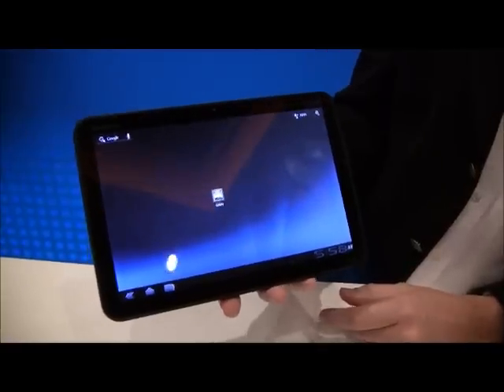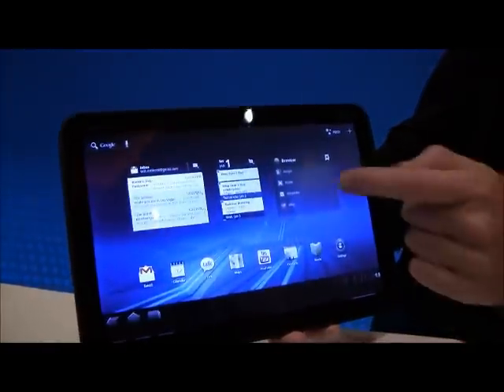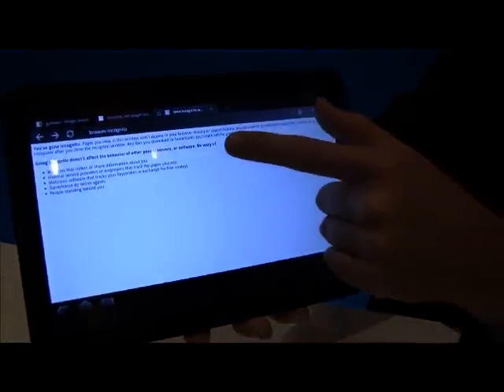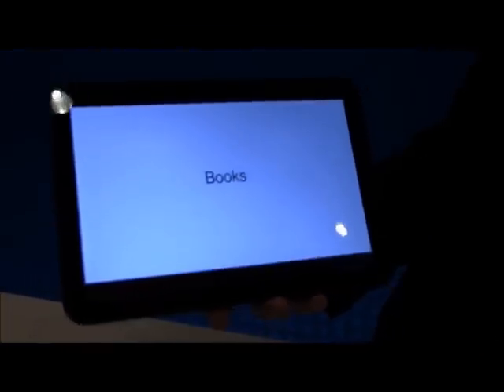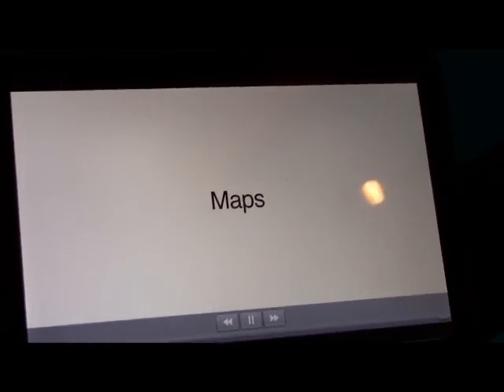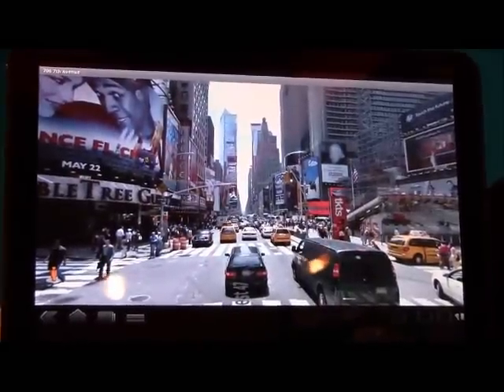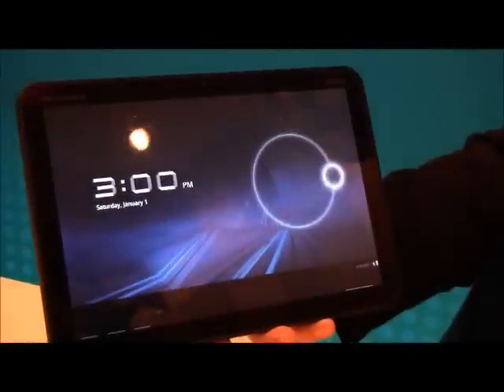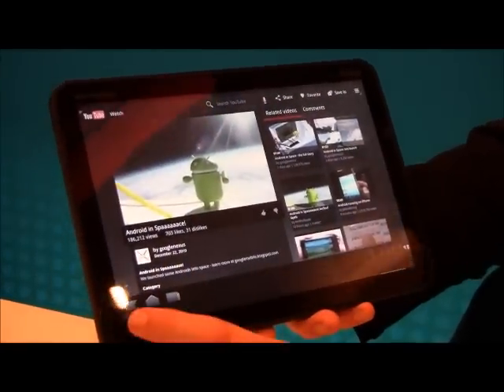Motorola Xoom Hands-on at CES 2011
The Motorola Xoom is the new tablet with Android 3.0 Honeycomb that was shown off at CES 2011 and will be available Q1 2011